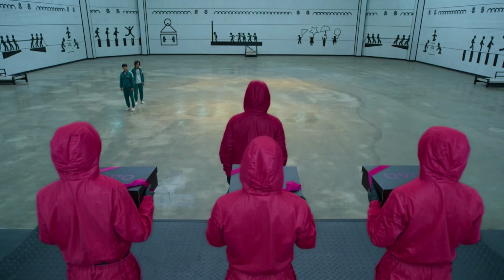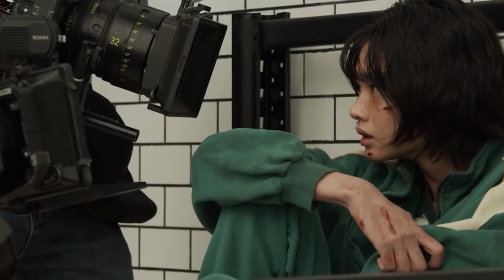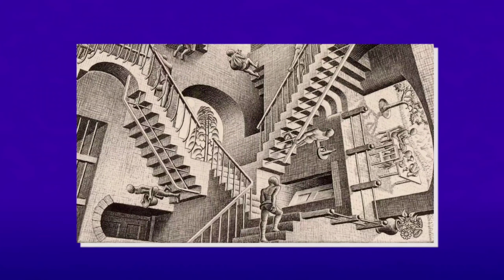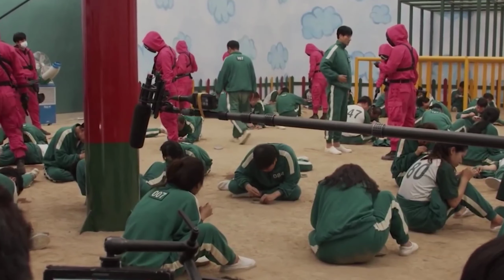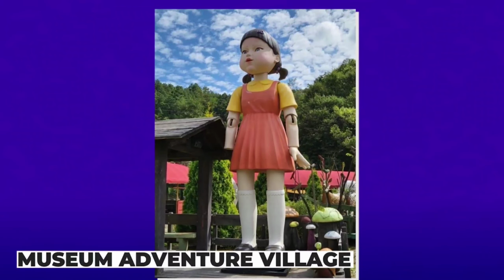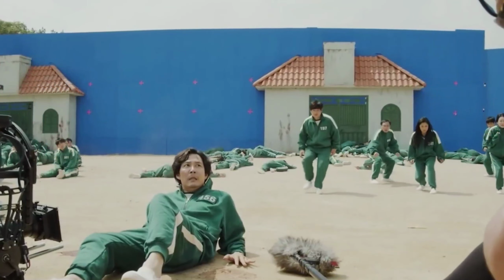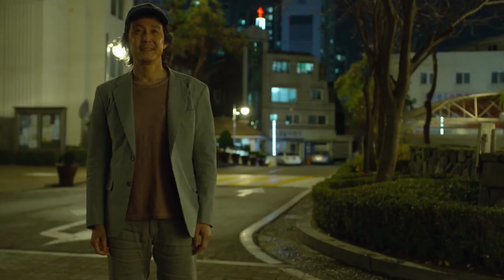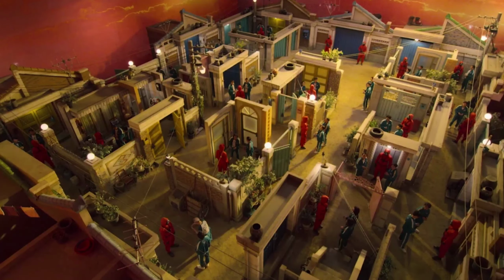Squid Game | Korean | Webseries | Behind The Scene | Lee Jung Jae |Park Soo| Hoyeon Jng | Netflix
𝘿𝙀𝙎𝘾𝙇𝘼𝙄𝙈𝙀𝙍  !

This Channel Does Not Promote or Encourage Any Illegal Activties, All Contents Provided By This Channel Copyright Desclaimer Under Section 107 of Copyright Act 1976, allowance is for "fair use" for purposes such as criticism, comment, news reporting, teaching, scholarship and research.